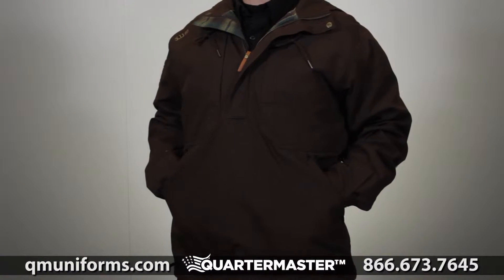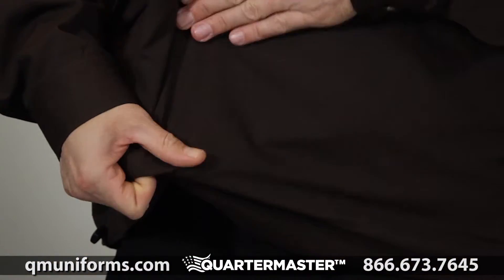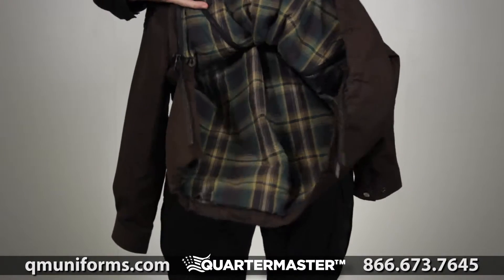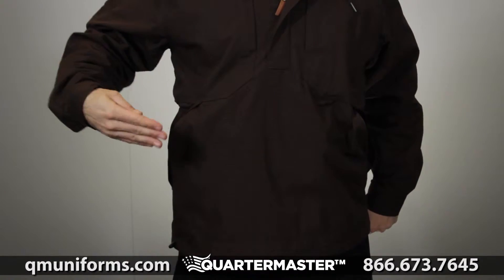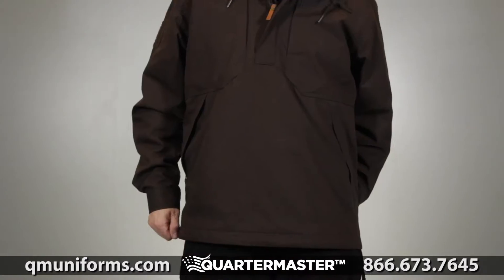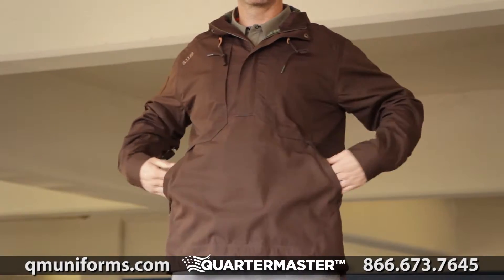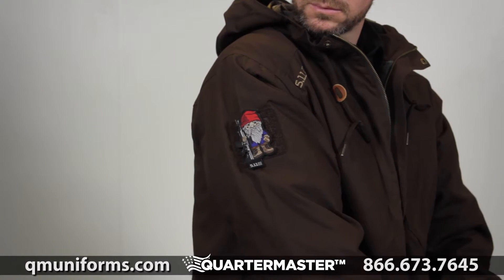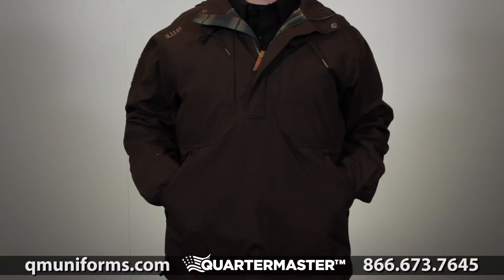5.11 Tactical Taclite Anorak at Quartermaster - JX766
For a flexible jacket that is amazingly adaptable to changing climates, there is the Taclite® Anorak from 5.11. Flannel-lined for supplementary insulation, the Anorak is a statement of warmth and comfort. Kangaroo-style pocket comes with RAPIDraw™ pass-through, which gives you immediate access to your sidearm. The patented Quixip® System also permits a rapid draw, while subtle utility pockets at the chest provide secure storage. A Teflon® finish fights the onset of stains and soils for an easy-care garment. Three-piece hood increases versatility, which is needed for arbitrary weather.